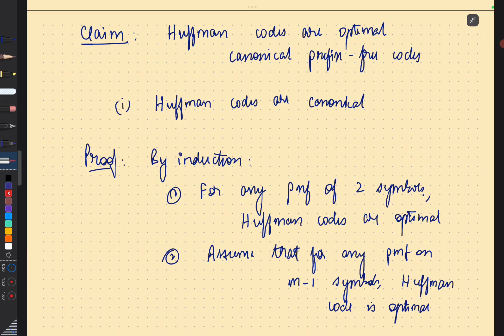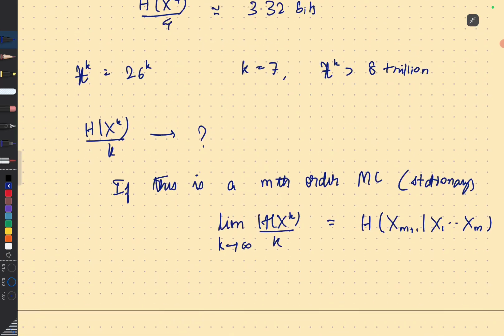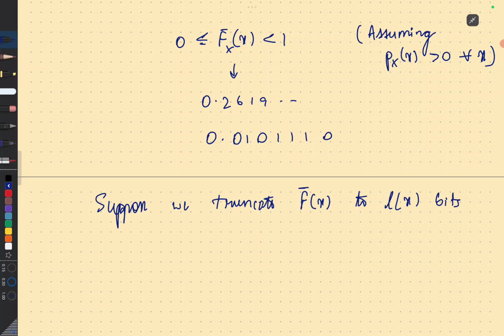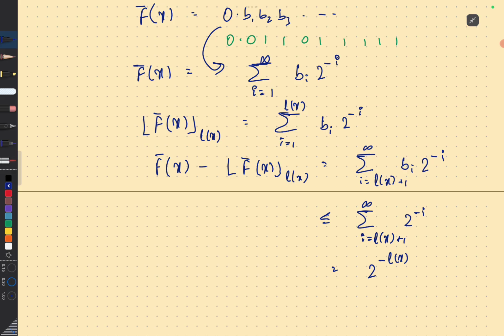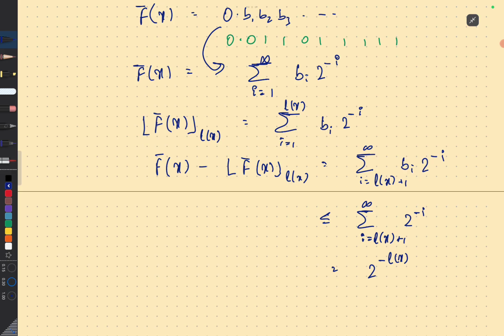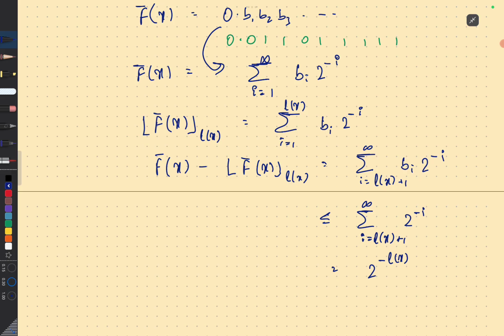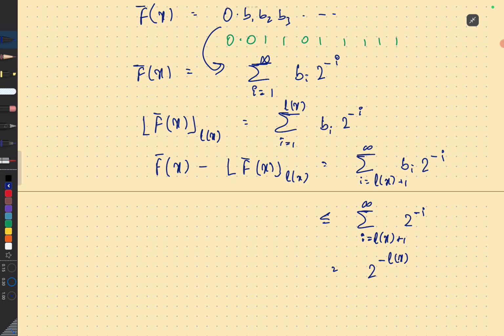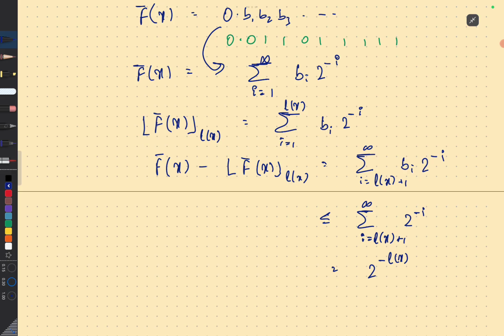Information Theory 2026: Class 13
Shannon-Fano-Elias coding. There was a mix-up in the initial proof of the prefix-free property, but this was corrected subsequently. The recording unfortunately got corrupted after about 30min. Only the audio is available after that.